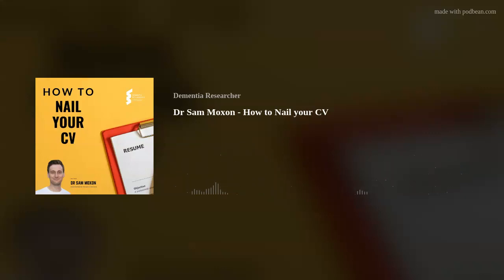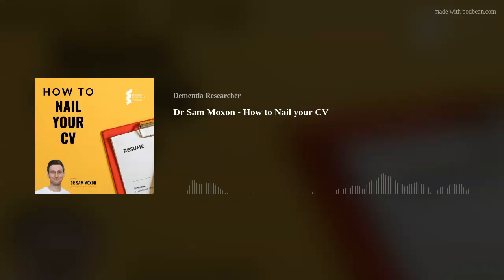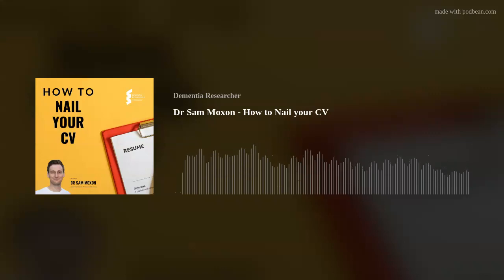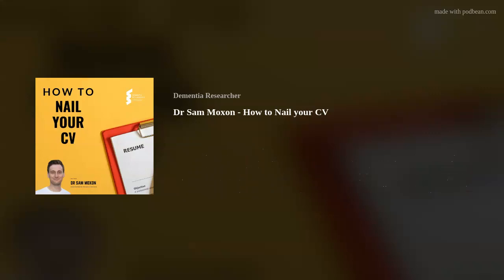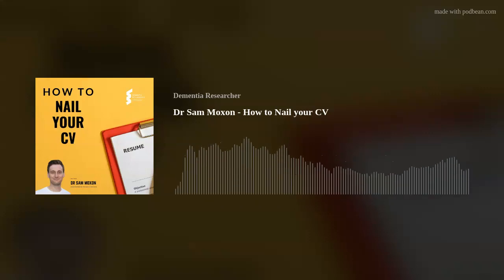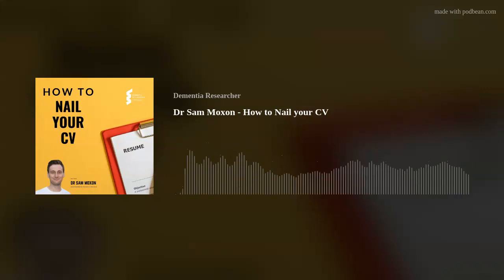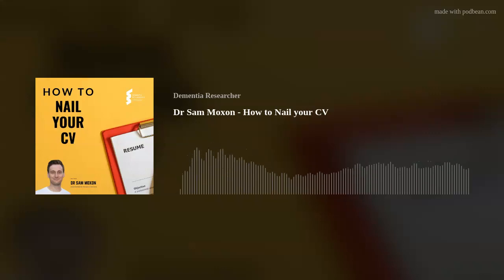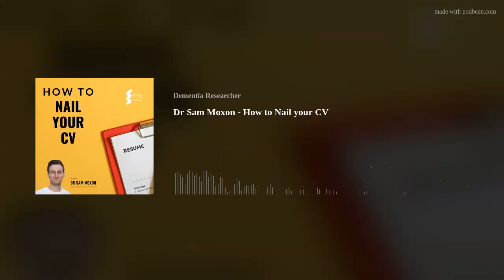Dr Sam Moxon - How to Nail your CV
Dr Sam Moxon, narrates his blog written for NIHR Dementia Researcher.

Sam provides a comprehensive guide on creating a great CV, suitable for academia and industry - guaranteed to get you on the shortlist.